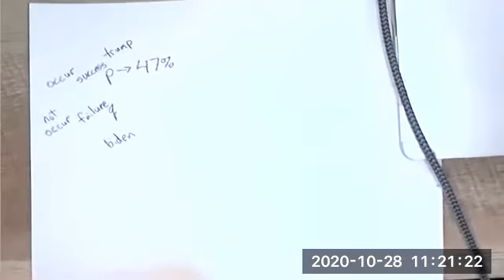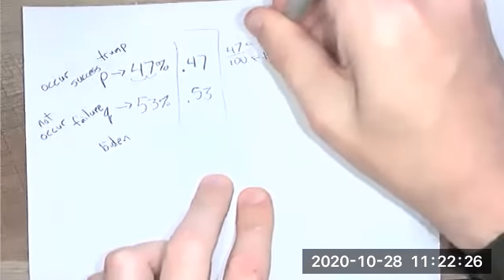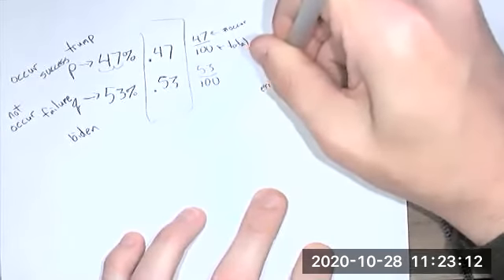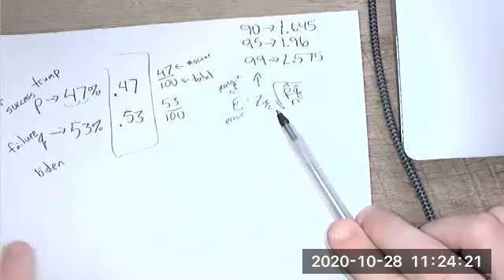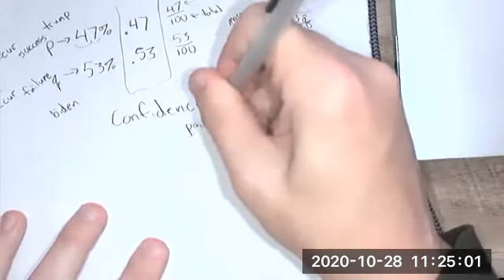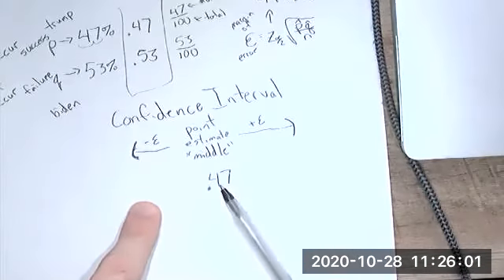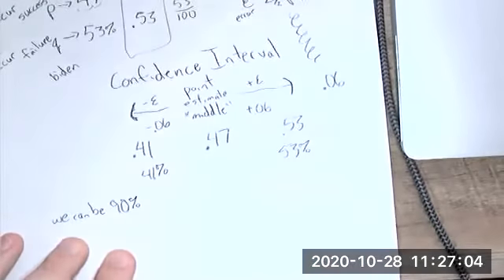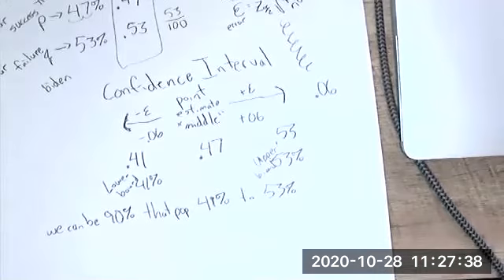Confidence Intervals Proportions 1